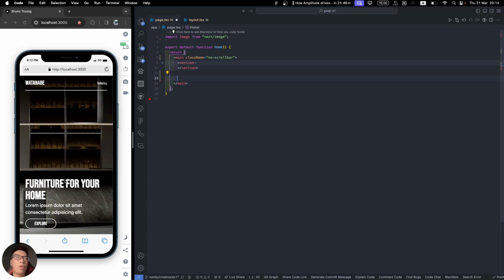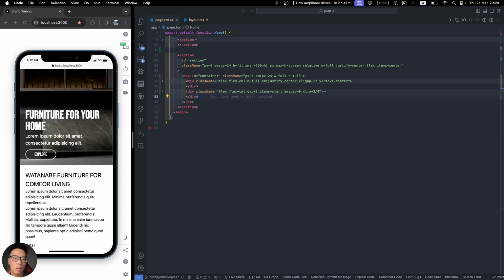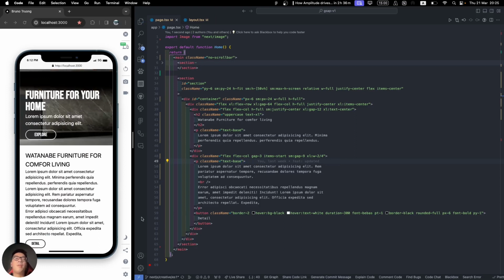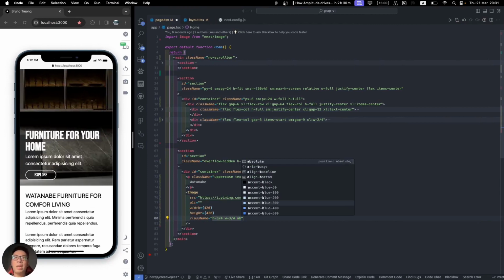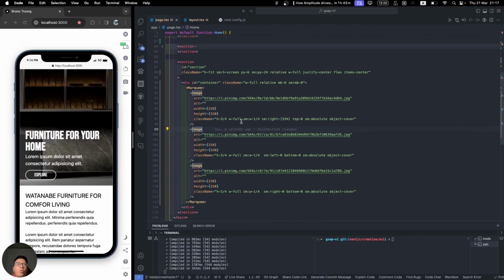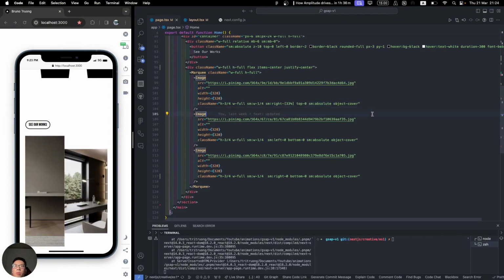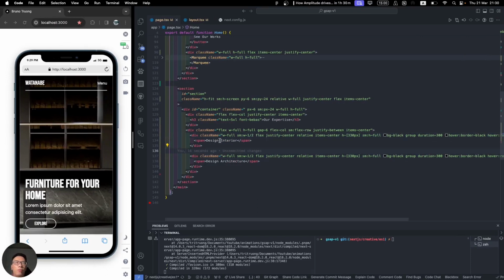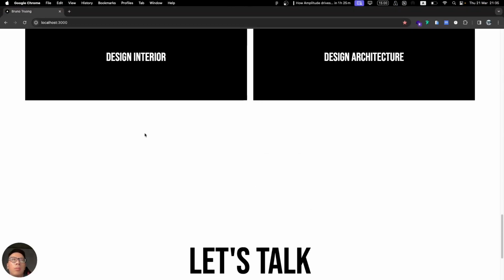Build and Deploy Full Stack Next.js 14 , Tailwind, Typescript, Sanity.io - Part 2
Today's video will showcase a tutorial on a Interior Agency Website using Next JS, Tailwind, Sanity and Typescript with first Landing Page. Thank you so much!